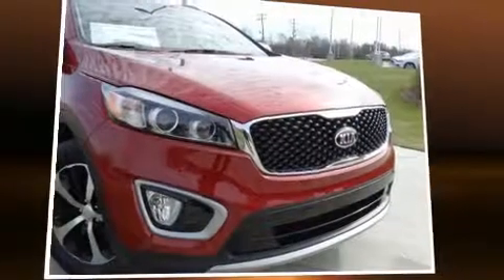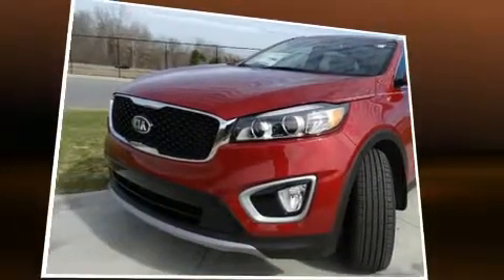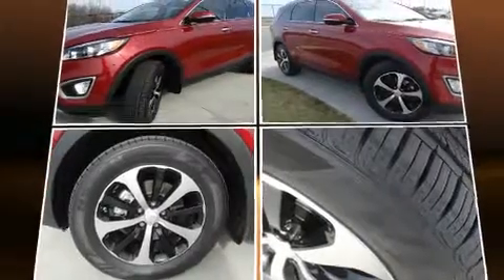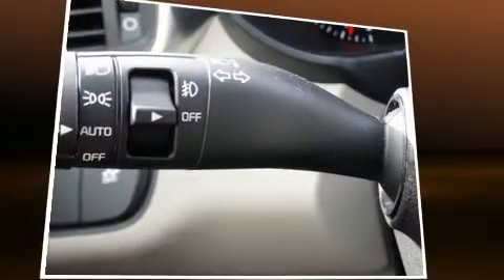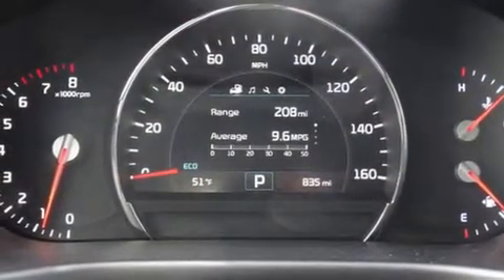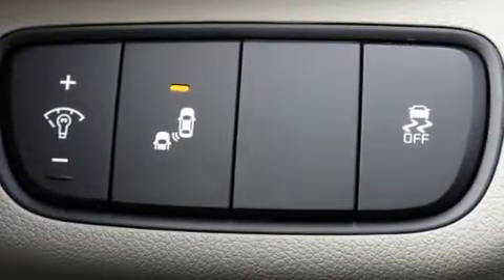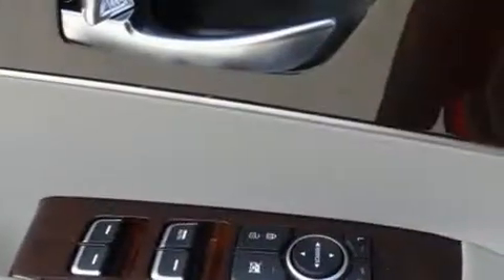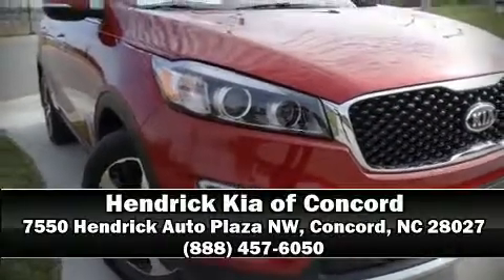2017 Kia Sorento 3.3L EX (A6) in Concord, NC 28027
7550 Hendrick Auto Plaza NW

Outstanding design defines the 2017 Kia Sorento. It features a front-wheel-drive platform, an automatic transmission, and a 3.3 liter 6 cylinder engine. Kia infused the interior with top shelf amenities, such as: adjustable headrests in all seating positions, a trip computer, automatic temperature control, power door mirrors and heated door mirrors, remote keyless entry, cruise control, and power front seats. Premium sound drives 6 speakers, providing you and your passengers a sensational audio experience. With side curtain airbags supplementing the rest of the safety network, you can be assured that you and your passengers will experience top-tier protection. We'd also be happy to help you arrange financing for your vehicle. Come on in and take a test drive!